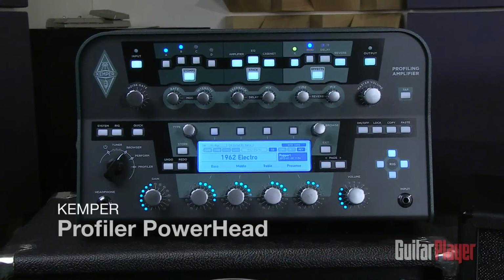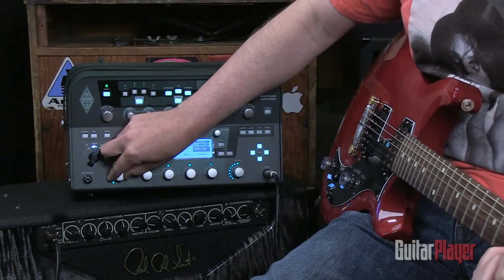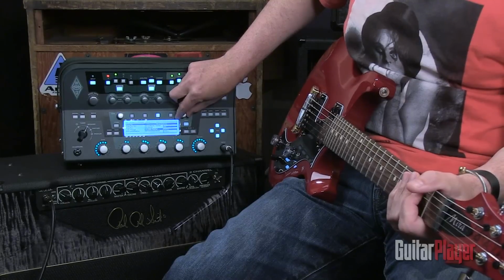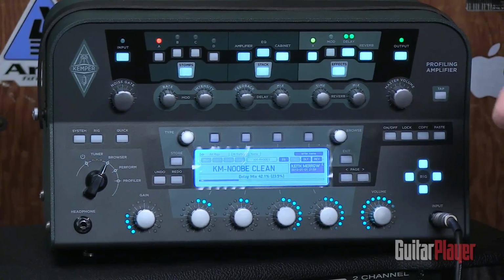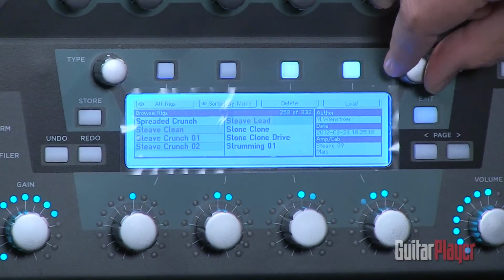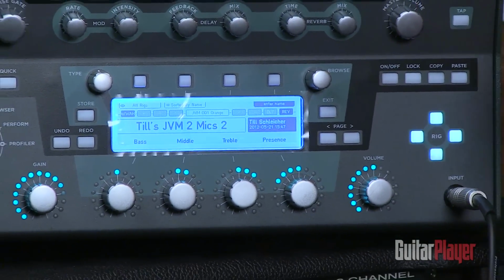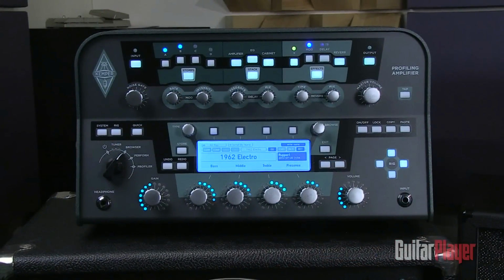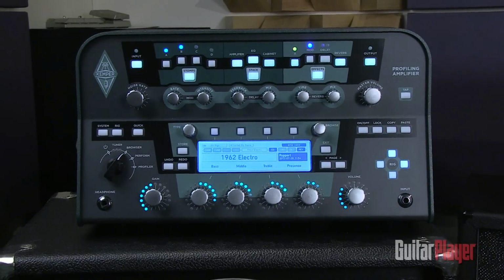Kemper PowerHead Powered Profiler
Associate Editor Matt Blackett takes a look at the new Kemper PowerHead.